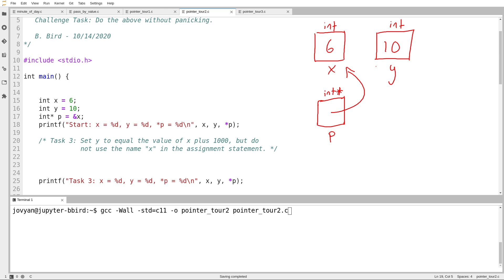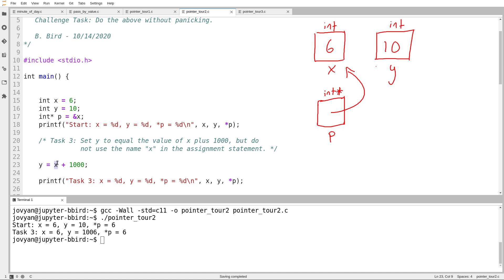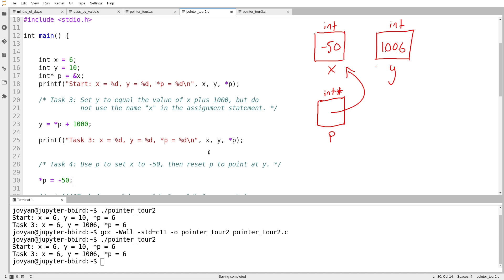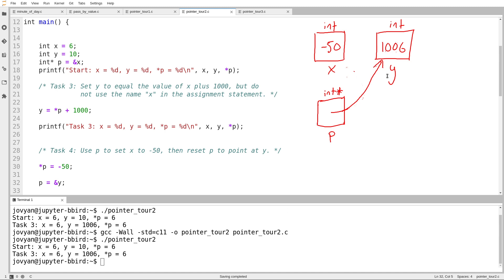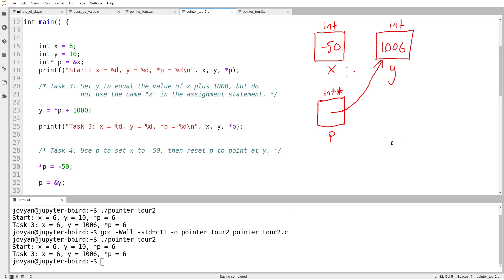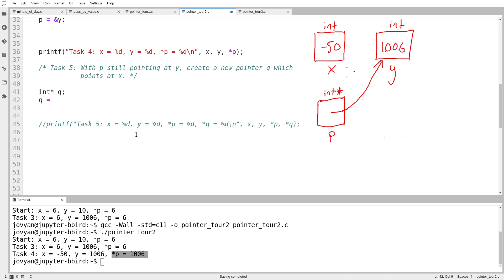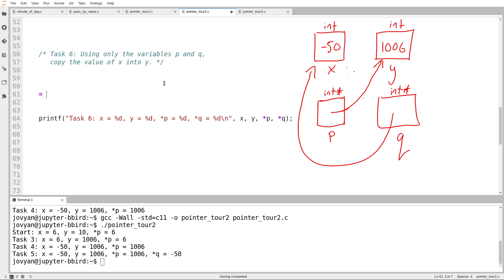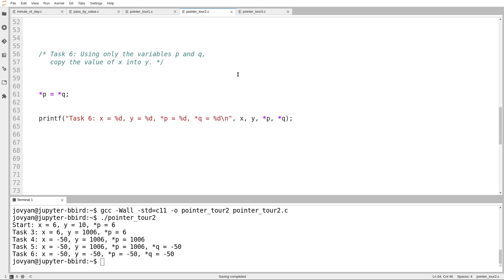C Programming (Fall 2020) - Lecture 6.03 - Tour of Pointers (Part 2)